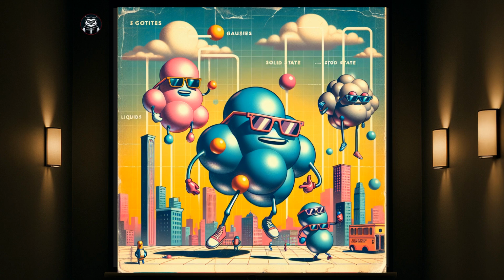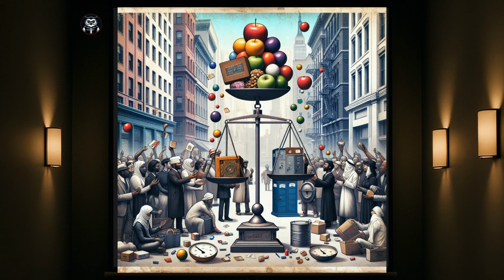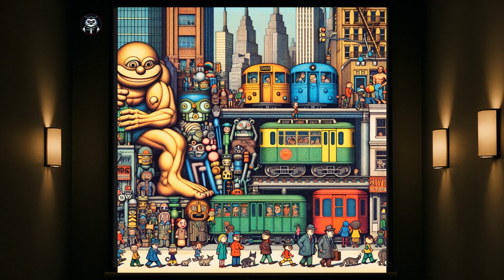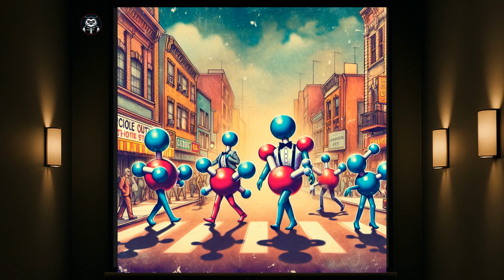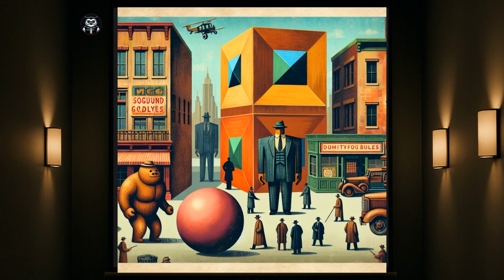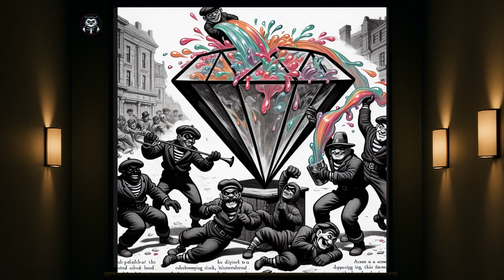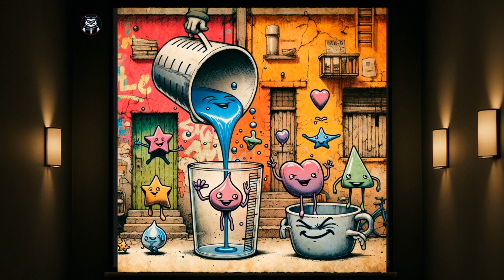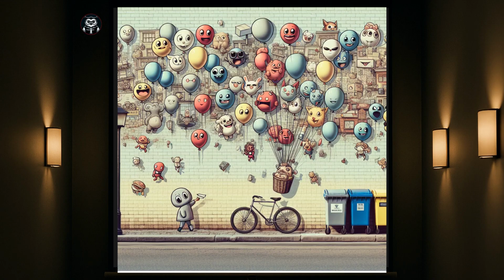What Is Matter and Why It Matters Auto-generated educational video.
Learn all about What Is Matter and Why It Matters in this educational video!

Title: What Is Matter and Why It Matters

Everything around you is made of matter. Matter is anything that has mass and takes up space. The air you breathe, the water you drink, your desk, and even your own body are all made of matter. Matter is everywhere, even when you cannot see it.

Matter exists in different states. The three main states of matter are solids, liquids, and gases. Solids have a definite shape and volume. A rock or a coin keeps its shape no matter where you place it. Liquids...

📚 VIDEO INFORMATION
Topic: What Is Matter and Why It Matters
Grade Level: G6
Subject: SEC

⏱️ TIMESTAMPS
0:00 - Introduction

This video covers What Is Matter and Why It Matters and is perfect for students, teachers, and anyone interested in learning more about this subject.